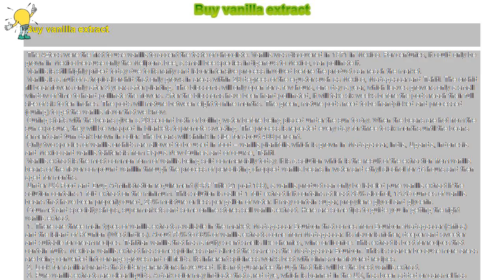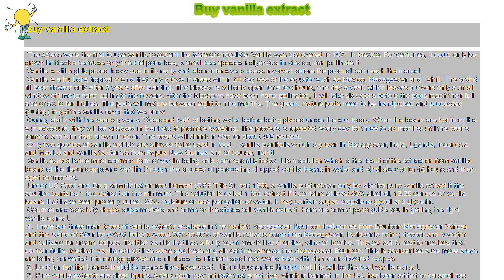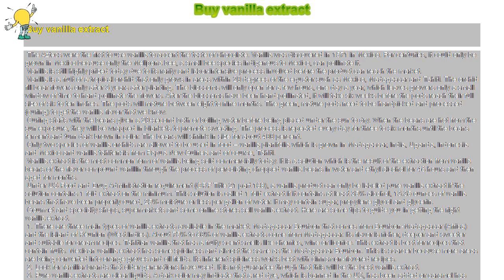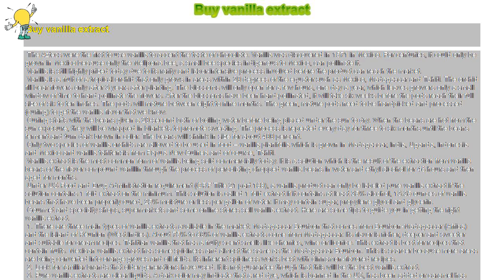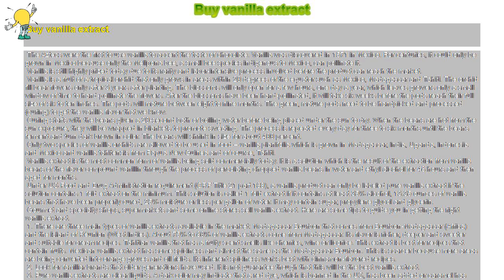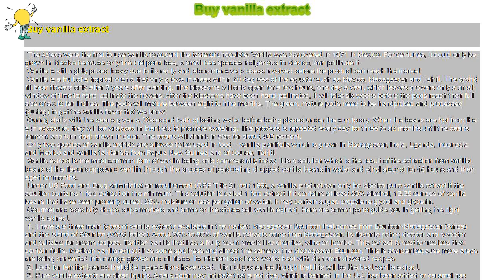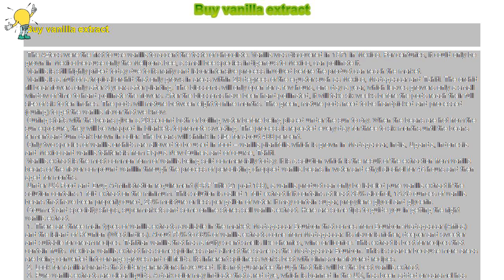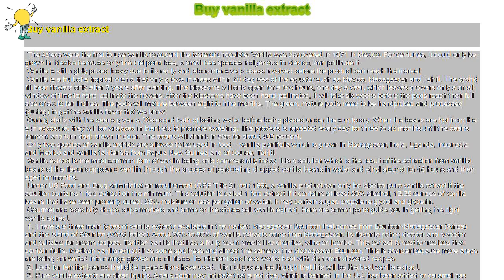How to : Buy vanilla extract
Buy vanilla extract

 The Aztecs were the first to use vanilla to accent the taste of chocolate. Vanilla was discovered in 1571 in Mexico. For centuries, it could only be grown in Mexico because only the Melipona bee, a small bee species indigenous to Mexico, can pollinate it.

 Vanilla is still highly prized today due to its rarity and labor-intensive process involved before the product can reach the market.

 Vanilla is a fruit of a tropical orchid that only grows in areas within 20 degrees of the equator such as Mexico, Madagascar and Tahiti. The orchid fill bear flowers only after 3 years after planting. The blossoms will only open for a few hours, one day a year, which leaves growers only a small window of time to hand-pollinate the flowers. After the blossoms have been hand-pollinated, it will take six weeks before the pods reach their full size of six to ten inches. The pods will mature between eight to nine months. The green, mature pods need to be handpicked and processed (curing) to get the vanilla flavor that we know.

 Curing starts with the beans given a 20-second bath of boiling water before being placed under the sun to dry. When the beans are hot from the sun exposure, they will be wrapped in blankets to promote sweating. The process is repeated every day for three to six months until the beans ferment and turn dark brown in color. The beans will shrink in size for about 400 percent.

 Only two species of vanilla orchids are allowed to be used in food – vanilla planifolia which is grown in Madagascar, India, Uganda, Indonesia and Mexico and vanilla tahitensis from Papua New Guinea and of course, Tahiti.

 Vanilla extract is the most common form of vanilla being sold commercially today. It is a solution which is the result of the extraction from vanilla beans of the flavor compound vanillin through the process of percolating chopped vanilla beans in water and ethyl alcohol for 48 hours and then aged for months.

 Under US Food and Drug Administration requirement (CRF Title 21 part 169), a vanilla product can only be labeled pure vanilla extract if the solution contains 1 fold extract on the minimum. This solution is called 1 fold extract if it contains at least 35% alcohol, 13.35 ounces of vanilla beans that have been properly cured, 25% moisture or less per gallon of water. It may contain sugar, propylene glycol and glycerin.

 Gourmet and specialty shops, supermarkets and some online stores sell vanilla extract. Here are some tips to guide you in getting the right vanilla extract.

 1. There are three main types of vanilla extracts available in the market: Madagascar Bourbon that comes from Bourbon-Madagascar (Africa) and the island of Réunion (West Indies). About 75% to 80% of vanilla extracts come from Madagascar. Its flavor is richer, deeper and sweeter and suitable for cream recipes. Tahitian vanilla that has a fruity scent smells like cherries, wine or licorice. This extract is best for recipes that contain fruits. Mexican vanilla extract has some spiciness and almost the same as the Madagascar Bourbon. This is scarcer because more areas are being converted into orange groves and oil fields. Its inherent spiciness works best with cinnamon-flavored recipes.

 2. Look for familiar brands that older generations have used. It is not guarantee though that this will be the best vanilla extract.

 3. Pure vanilla extracts are clear liquids. A dark color may indicate that a red dye, which is banned in the US, has been added or caramel has been introduced which means that the vanilla extract is artificially made.

 4. Look at the ingredients list, which should be enumerated from the highest to the lowest, in this order: water, alcohol, and vanilla bean extract contents. Other ingredients that may have been added should also follow the same enumeration order.

 5. Look out for words like “double the intensity of vanillin” which may be an indication of adulteration. If it is just labeled “vanilla extract”, the product may only contain a small amount or actually no vanilla extract but artificial flavors only.

 6. See if the label includes certification symbols like Organic or Kosher, which will indicate that the product has been manufactured under their standards.

 7. Some extracts are blends of the three types, although that is not usually specified. But if the origin is mentioned, for example, 100% Tahitian vanilla, then you should expect to get 100% Tahitian vanilla.

 8. Bear in mind that the extracts from Tahitian vanilla beans are more expensive than those that are made from Madagascar Bourbon or Mexican beans. If the label says that it is made from Tahitian beans and the price is lower compared to the others, then be very wary about getting this product.

 9. Those extracts coming from beans grown in Papua New Guinea is of the same variety as the beans grown in Tahiti although the price is markedly lower than those extracted from..